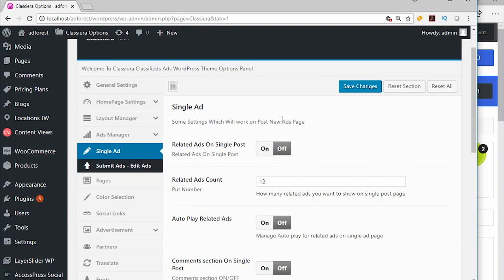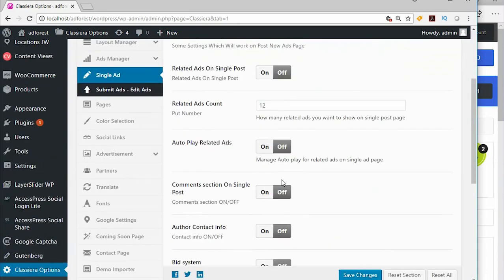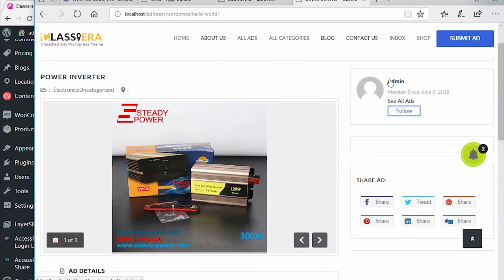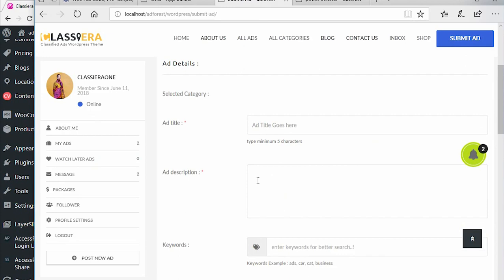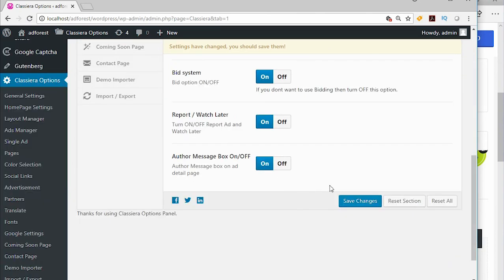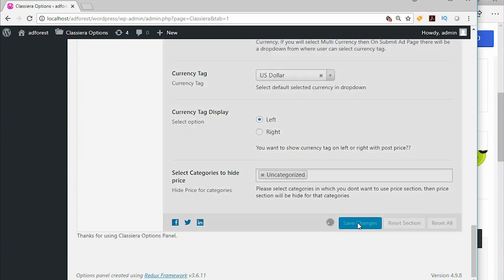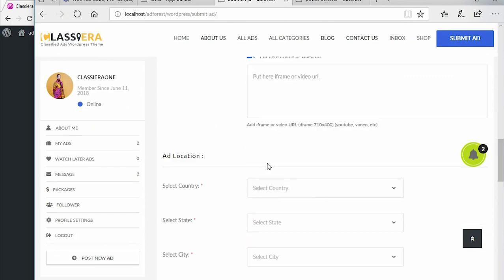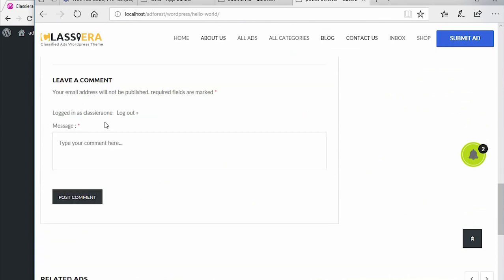WHAT HAPPENS IF I TURN OFF SINGLE, SUBMIT & EDIT ADS OPTIONS IN CLASSIERA 3.0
WooCommerce Integrated
Unlimited Colors
ReduxFramework
Google Maps integrated
Home Page Layout Manager
Image Upload limit for Free And Paid user.(Admin can manage how many images a can upload while posting ads)
Free Ads Posting Limit (Admin can manage how many free ads user can post)
650+ Google fonts
Well commented code.
Turn ON/OFF Featured Ads Option
Admin can change any Featured Ads to Regular Ads
LayerSlider Included
Infinite Scroll
Translation Support, Includes the .po and .mo files
Advanced Theme Options Panel
WordPress 4+ ready
Membership Plans
Front End Listing Submission
Facebook Login
Twitter login
Google Plus Login
Email Notifications
Multilingual Support using WPML
Social Share for Posts
Advanced Search with Custom Fields
Buy/Sell and Sold Tags
Report Ads system
Make Offer to Ad Author
Comments with aJax
Clean, Modern Design can be used for any type of website
Fully Responsive
Custom fields for each category
Built with HTML5 & CSS3 & Bootstrap 3
Google API for Google MAPs
Geolocation support
Foundation 5
Blog Template
HTML 5 & CSS 3
Most Intelligent Search
Sliders are touch/swipe compatible
Social media icons
SEO optimized
Featured Ads By Category
Admin can change any Regular ads to Featured Ads
Responsive List And Grid Options